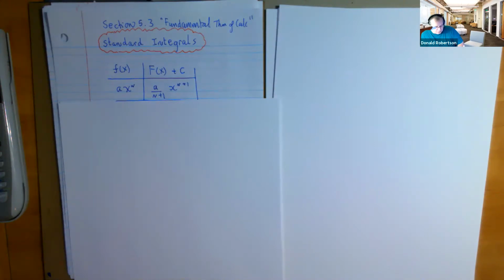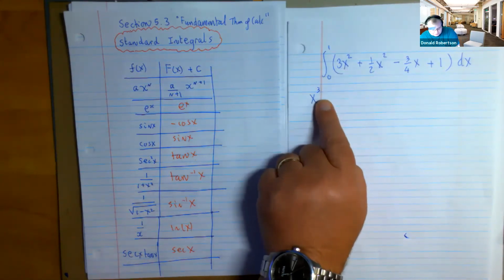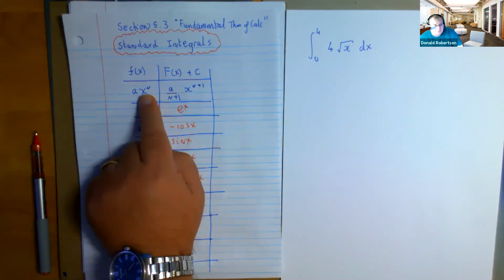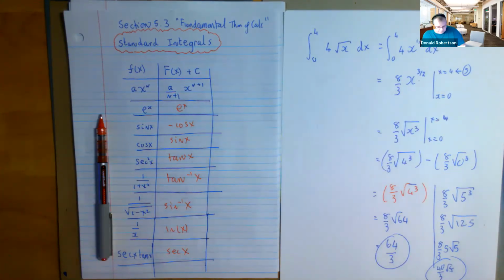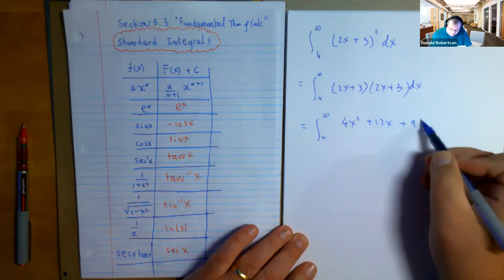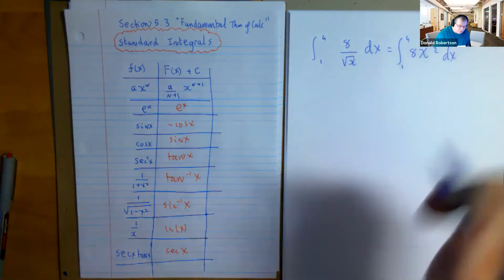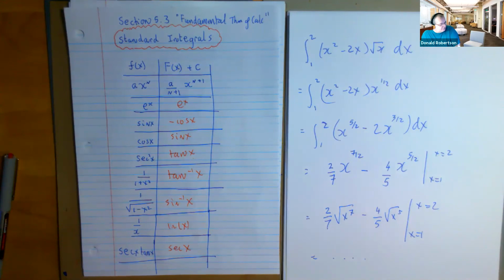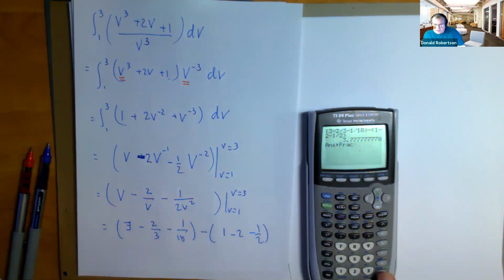Math 152 Lecture 6b Mon 28th Sept